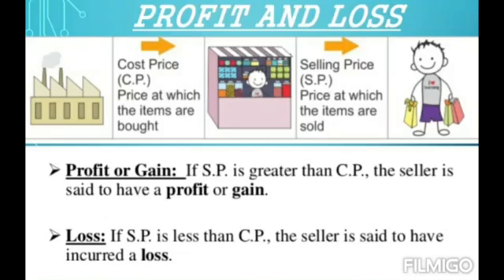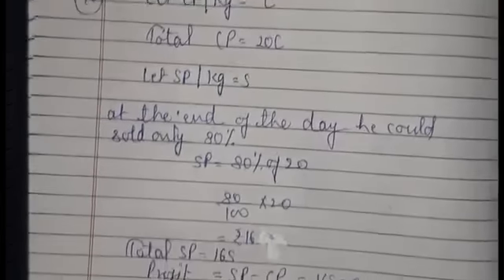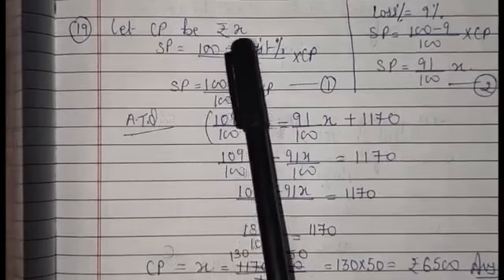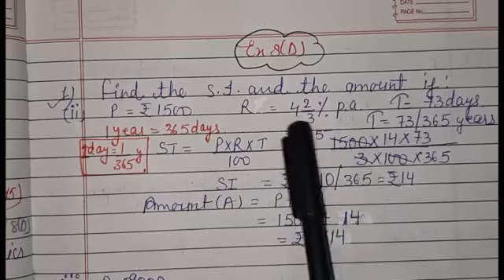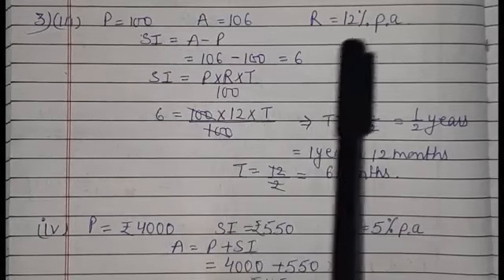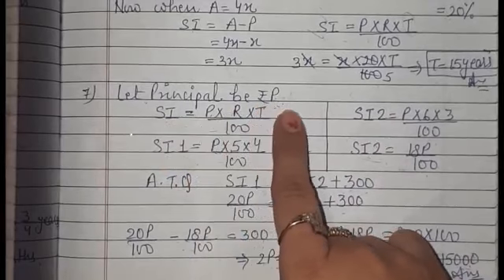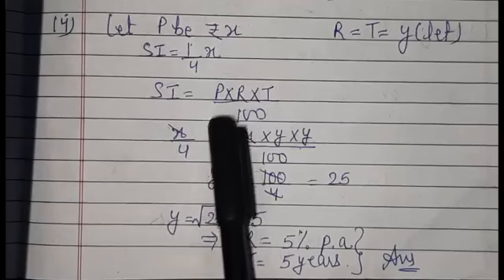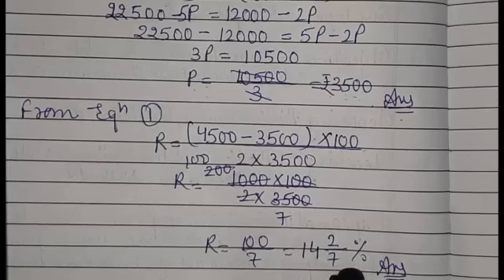Class Vll, Ch 8 - Percentage and its Applications(Part 3)